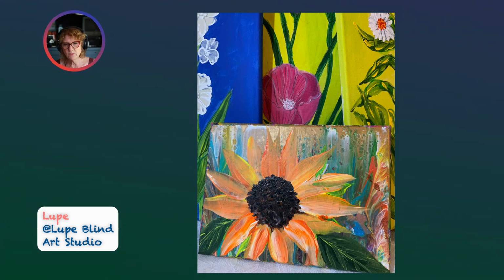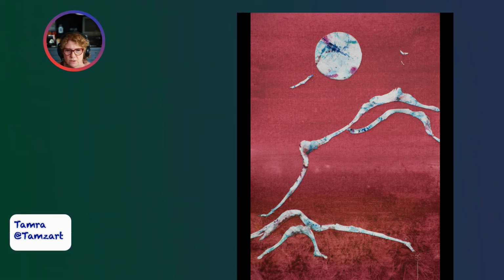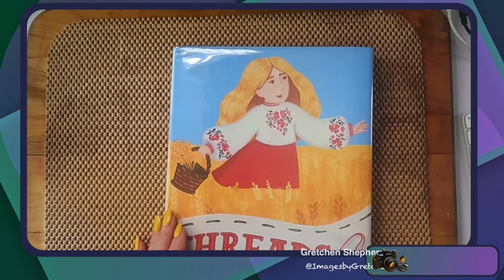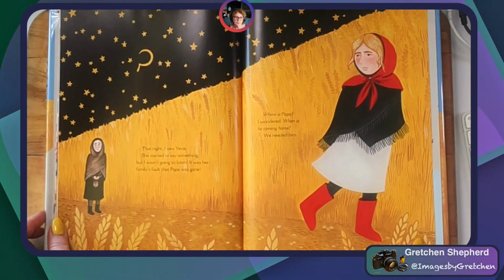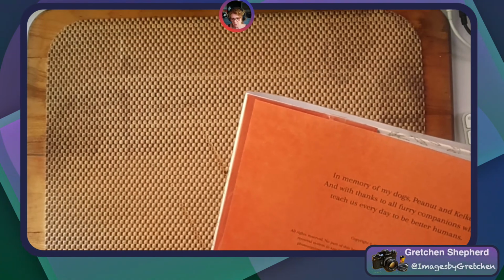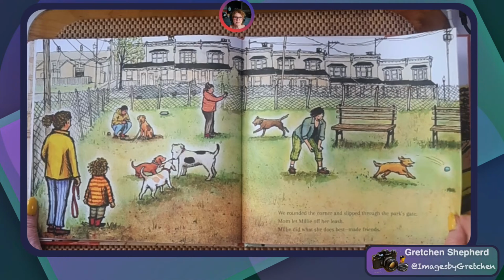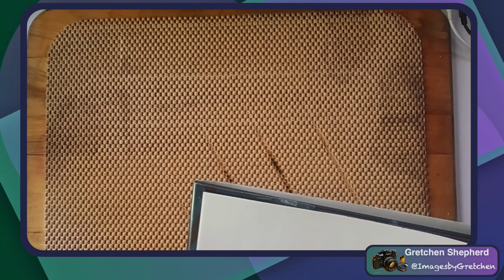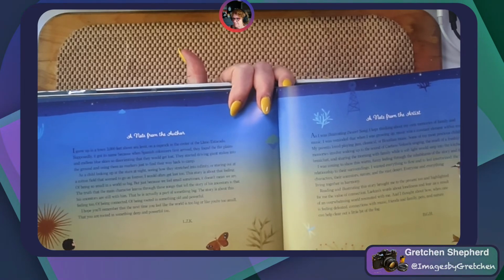What to DUE? (KPIR 513)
Books are due so It’s time to share some stories and some art from  the BFB’s.

I'm thrilled to have your support on this journey, bringing wonderful books to you. It's a win-win situation where you benefit and it costs you nothing extra!

Your support means the world to me! Here are more ways you can show your love:

ECAMM LIVE: My go-to for all recording and streaming needs is ECamm Live.

Additionally, you can find captivating Stock Photos for your projects at Wirestock.

View & Purchase My Photographs: Visit Images by Gretchen for prints and merchandise. For special inquiries like Artist Originals or commissions, feel free to DM me or use the contact page on my

Art StoreFronts: This is my webite provider for all my photography and more. It is great for all kinds of artists. Explore their offerings and request a demo

FOURTHWALL: I have recently made some of my recent artwork,books, Finding the Beauty apparel and more available on Fourthwll.

MUSIC and Design: Opening Videos and Scenes Design: I craft these using programs like Adobe Express, Canva, and mainly eCamm Live. Music is licensed through Audiio.com.

Thank you for being a part of this community and supporting my passion for sharing stories and creativity with the world.

And don't forget to join our vibrant community on social media.

If you have any suggestions, requests, or just want to say hello, don't hesitate to reach out. Your feedback means a lot and helps me tailor the content to better suit your interests and preferences.

Thank you once again for your incredible support. Let's continue this journey together, exploring the magic of literature and creativity!

Also, if you're an author, illustrator, or publisher interested in collaborating or featuring your work on this channel, I'd love to hear from you! Drop me a message via email or through the contact form on my website. Let's explore the possibilities of working together to share your amazing stories with our audience.

Thank you once again for being a part of this incredible community. Your support fuels my passion for creating and sharing stories, and I'm deeply grateful for each and every one of you.
Let's continue to find beauty, hidden in plain sight, together!

Wishing you endless inspiration and joy,
Gretchen